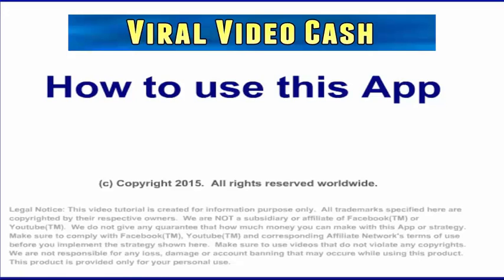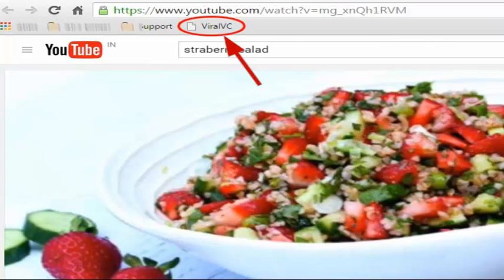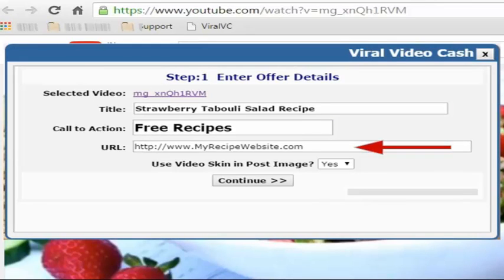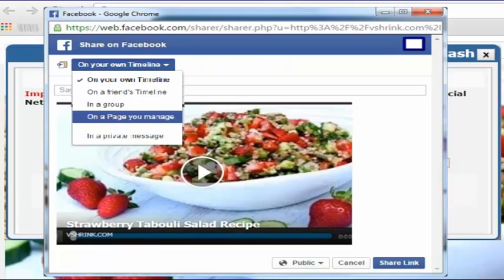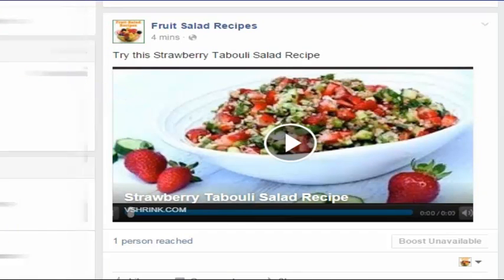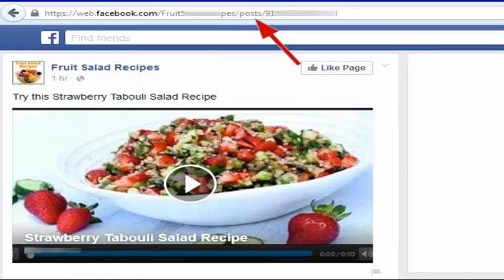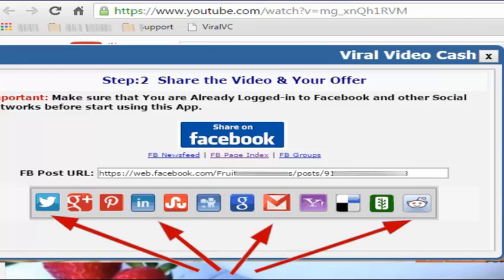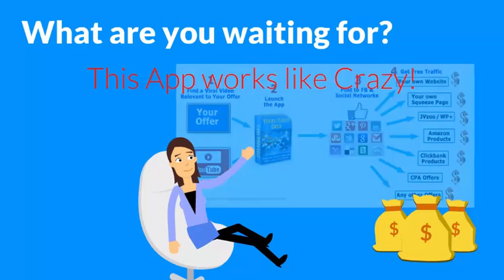Viral Video Cash Review -Generate Leads and Sales With Viral Video Cash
A Simple Tool that Generates Tons of Sales and Leads using Free Viral Videos..

Would you like to Spread Your Offers all over the Internet and Generate Tons of Targeted Traffic Absolutely Free?

The search is over!

This App will enable you to post ANY suitable Viral video to promote ANY offer in Facebook™, Google Plus, Pinterest, Twitter and other Major Social Networks.

viral video maker